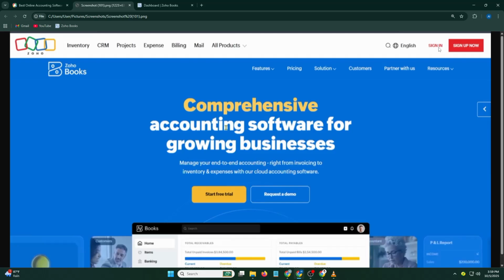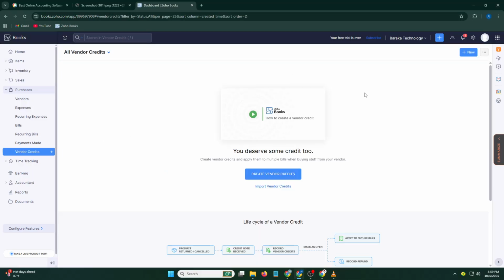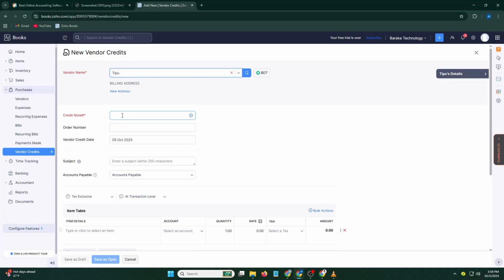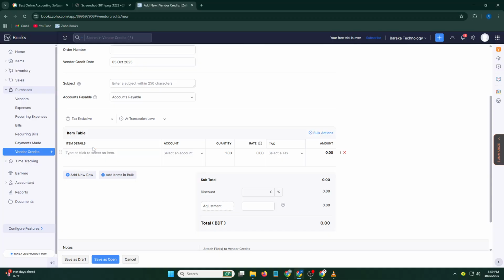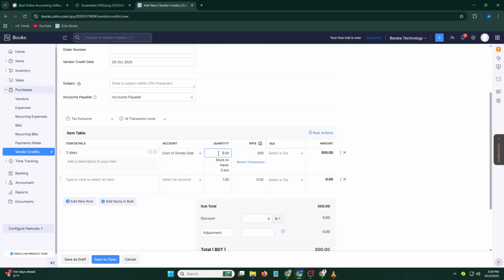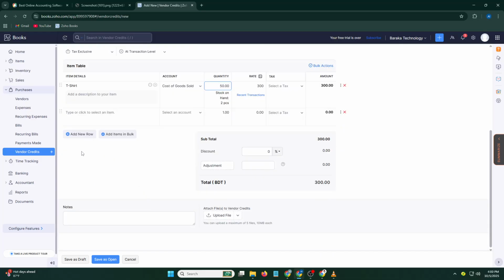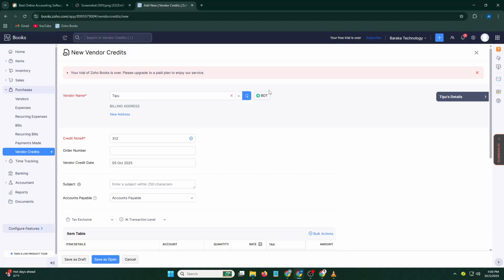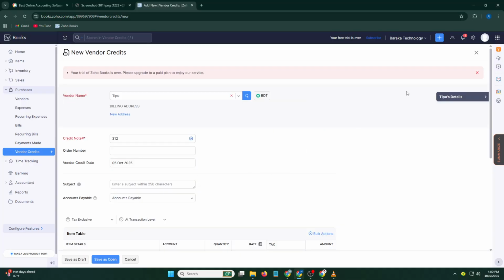How To Create A Vendor Credit Zoho Books - 2025 (Quick and Easy)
How to Create a Vendor Credit Zoho Books
In this video, How to Create a Vendor Credit Zoho Books, you will learn the step-by-step process to record vendor credits in Zoho Books. We cover creating vendor credit entries, applying credits to bills, and managing vendor accounts efficiently. This tutorial also explains Zoho Books accounting features, handling vendor payments, and using Zoho Books tools to streamline your business finances.